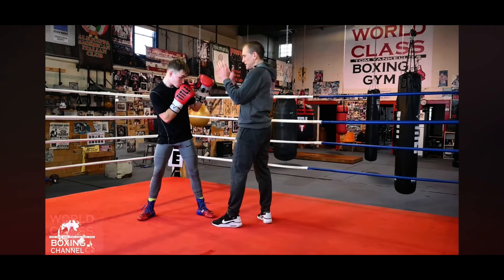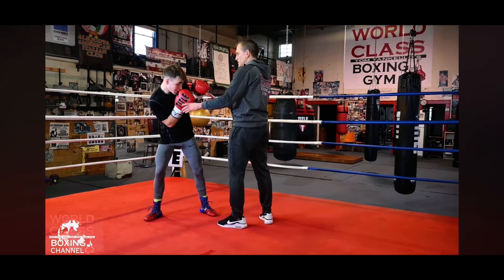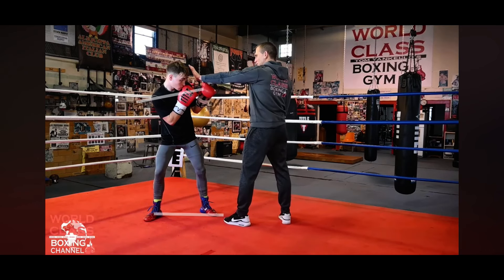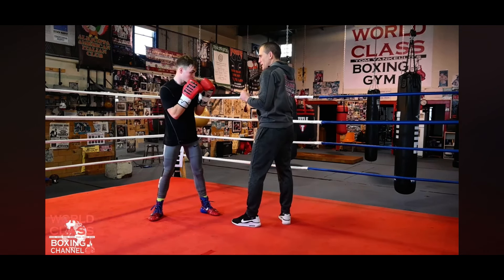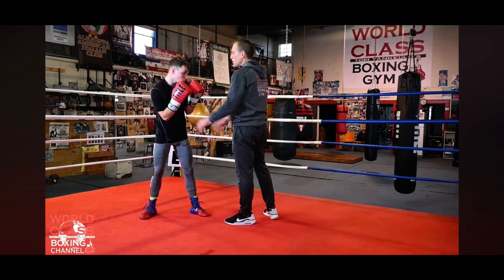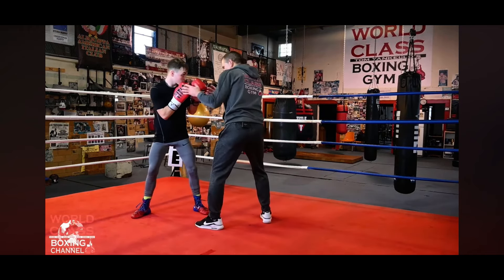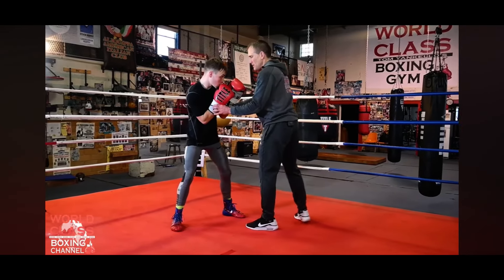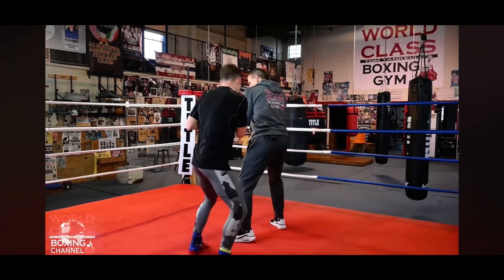Remember, in boxing, every inch counts, giving you the edge in this game of precision and timing!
Mastering proper technique grants you those invaluable extra inches to maneuver swiftly, evade attacks, and seize opportunities from your opponent’s mistakes. Solid positioning not only enhances your offensive moves and counterpunches but also ensures you stay defensively responsible, reducing your chances of taking punches.